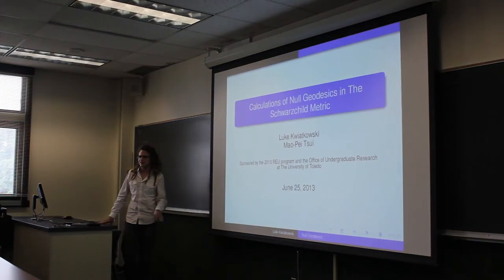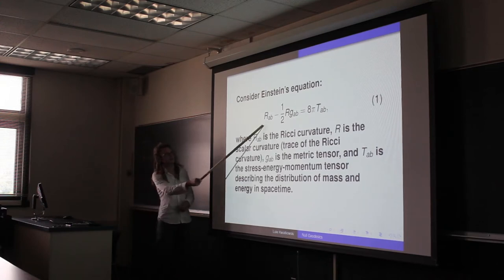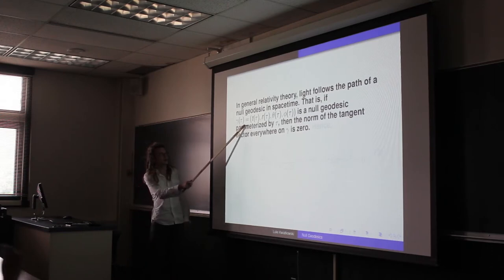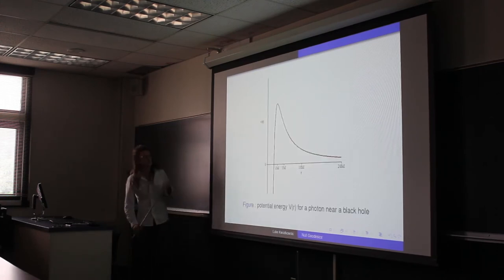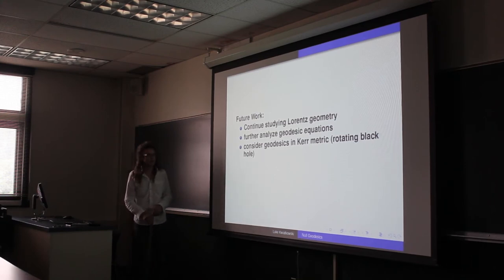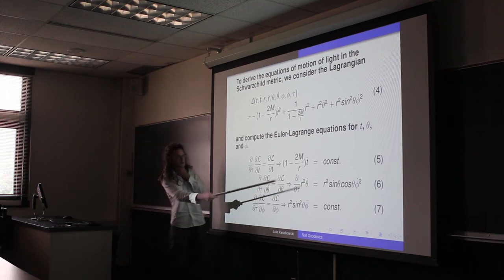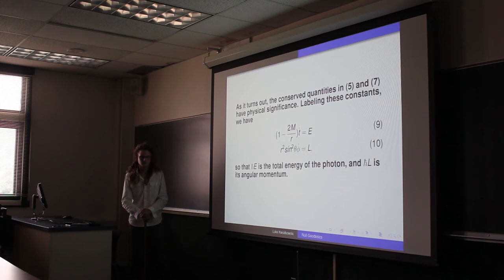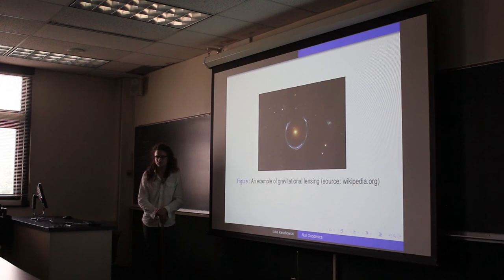Luke Kwiatkowski - Calculations of Null Geodesics in the Schwarzschild Metric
University of Toledo Department of Physics and Astronomy 2013 Summer REU presentation by Luke Kwiatkowski.